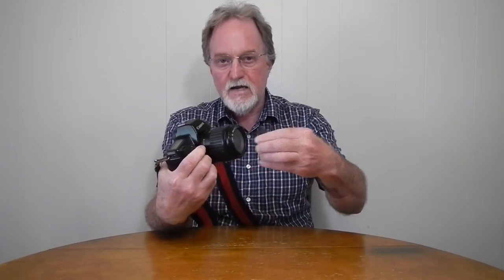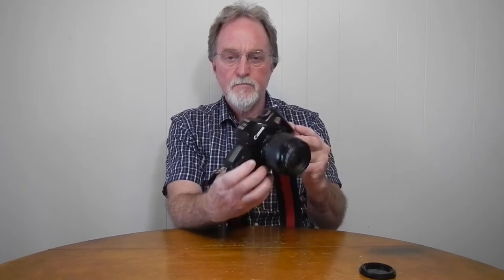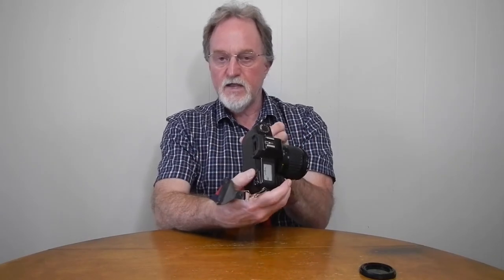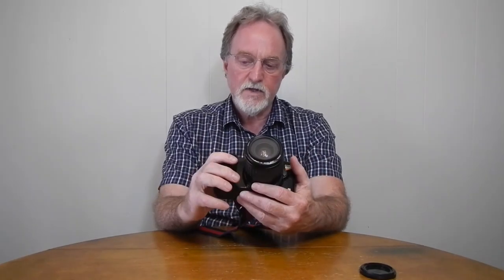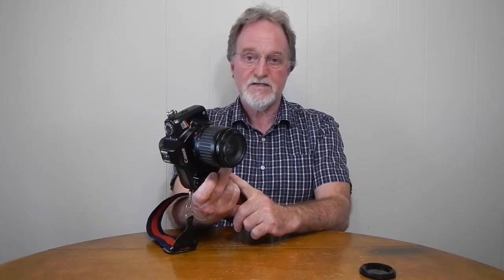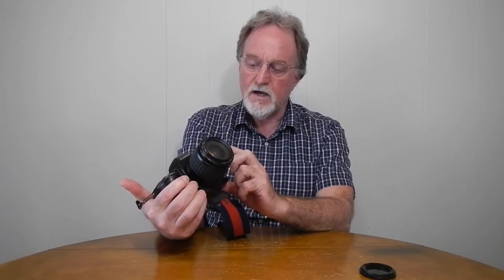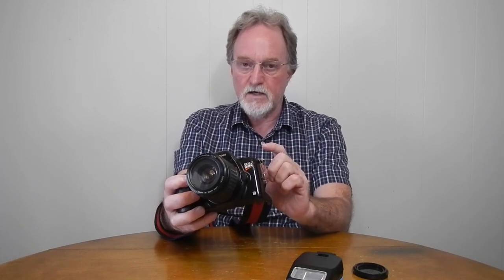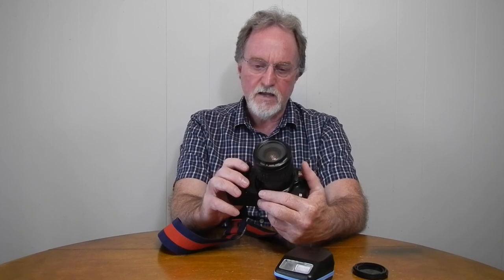52 Cameras: Canon EOS Rebel II